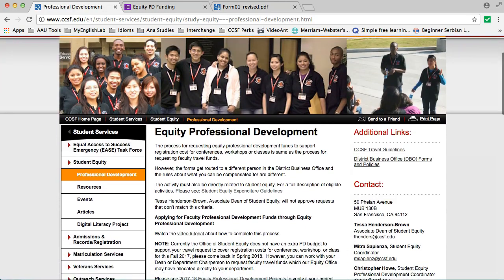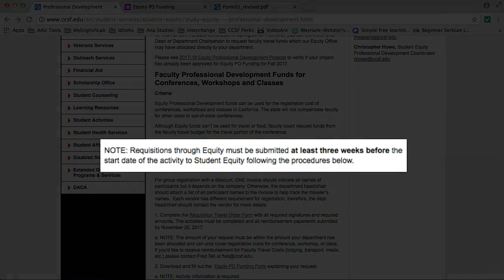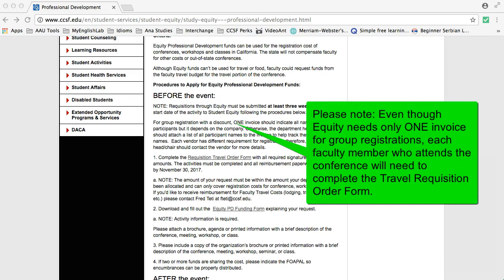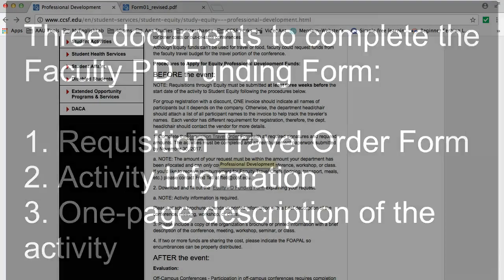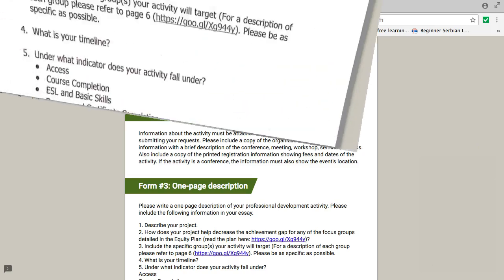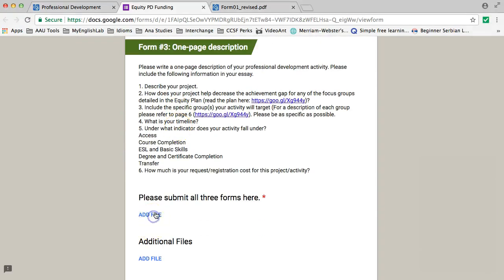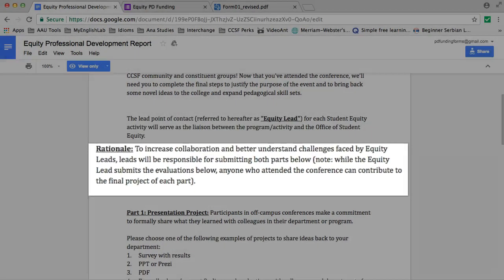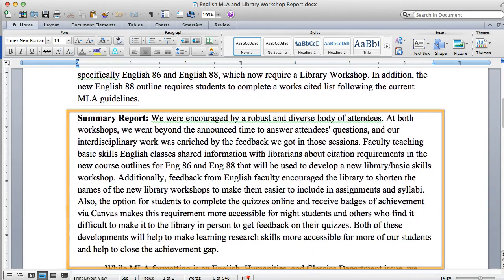Equity PD Funding Tutorial original